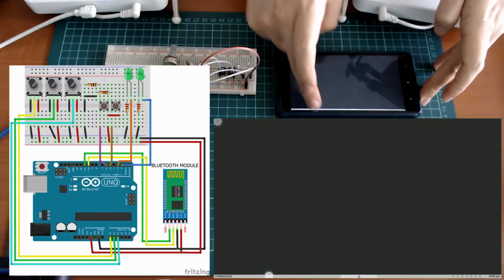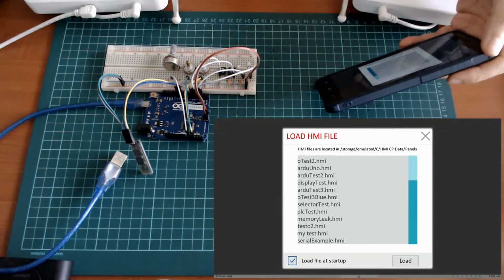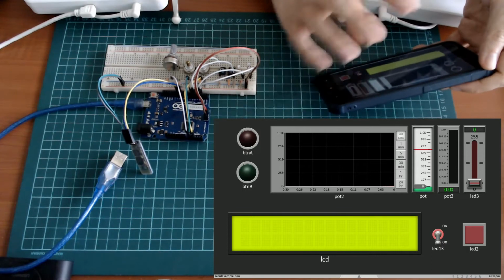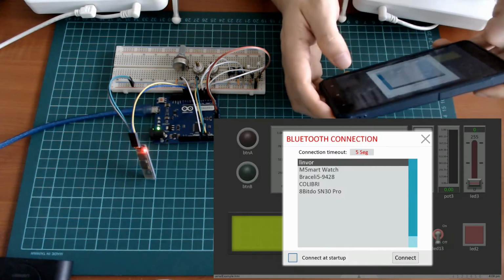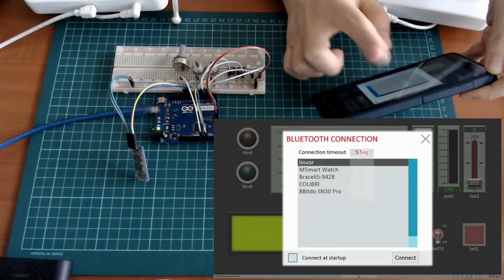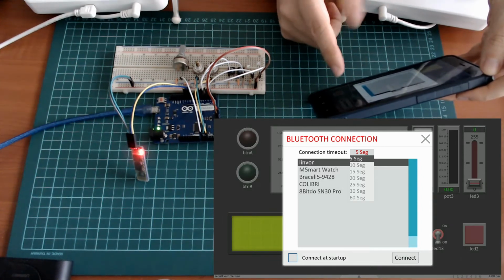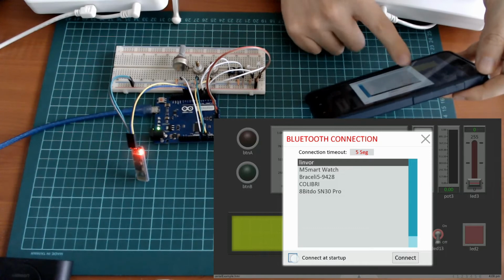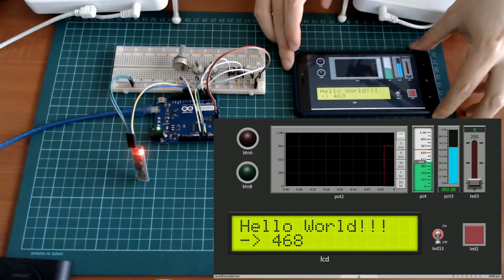How to use HMI Control Panel over Bluetooth connection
Tutorial on how to make a Bluetooth connection in HMI Control Panel